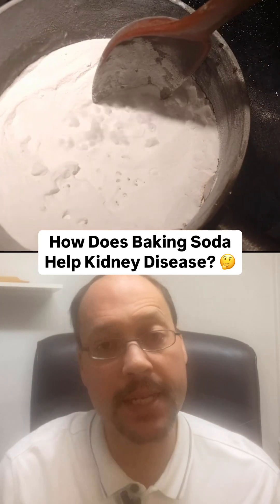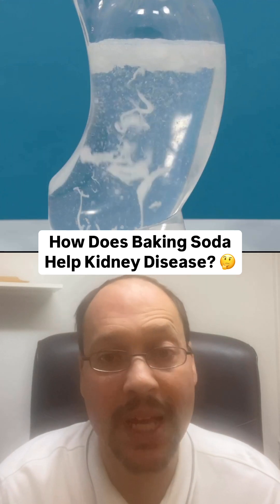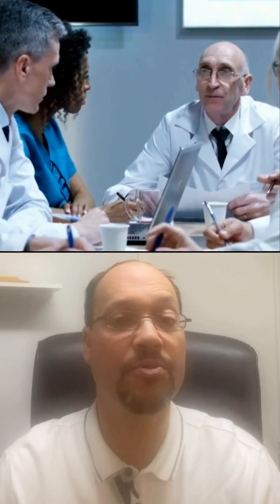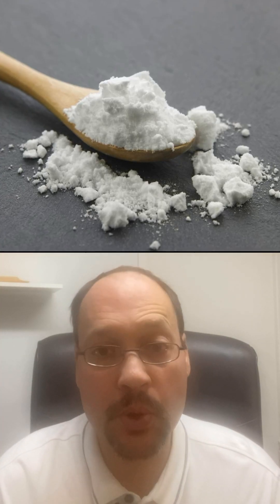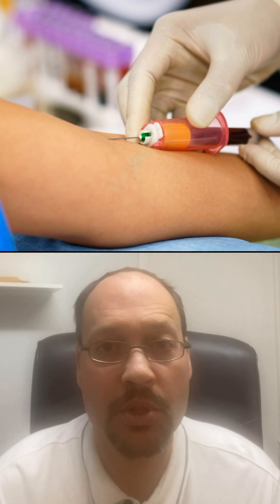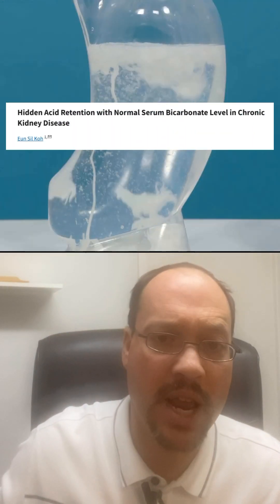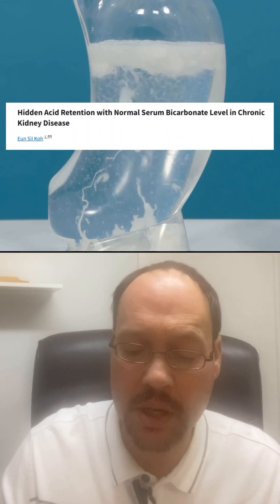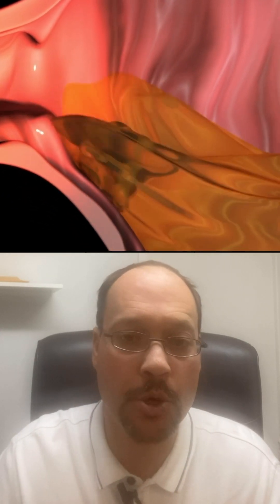How Baking Soda Helps Kidney Disease?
Welcome to @HealthyKidneyInc! I'm Robert Galarowicz, I've been through every stage of kidney disease, I've been living with a Kidney Transplant for 20 years, and I'm a naturopath and nutritionist. In today's video I'll be discussing how baking soda can helped improve kidney disease function.

Baking soda, or sodium bicarbonate, can play a supportive role in managing kidney disease, particularly in cases where the kidneys struggle to regulate the body's acid-base balance. Here's how it helps:

1. Neutralizing Acidosis: In chronic kidney disease (CKD), the kidneys may lose the ability to remove enough acid from the blood, leading to a condition called metabolic acidosis. Baking soda acts as an alkaline substance that neutralizes excess acid in the blood, helping to maintain a healthier pH balance.

2. Protecting Kidney Function: Studies suggest that managing metabolic acidosis with bicarbonate supplements may slow the progression of CKD. It reduces the stress on kidneys that would otherwise have to work harder to balance blood acidity.

3. Improving Nutritional Status:  Metabolic acidosis can lead to muscle wasting and reduced appetite in CKD patients. Baking soda can help alleviate these effects by correcting the acid-base imbalance.

4. Reducing Bone Damage: Chronic acidosis can leach calcium from bones, weakening them over time. By neutralizing acid, baking soda helps protect bone health in CKD patients.